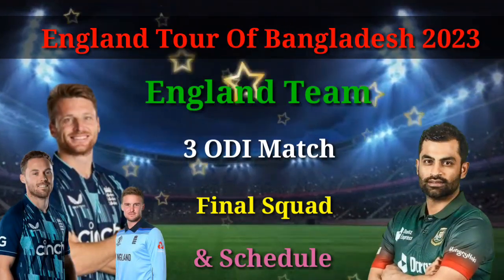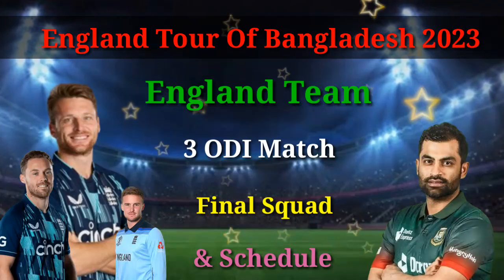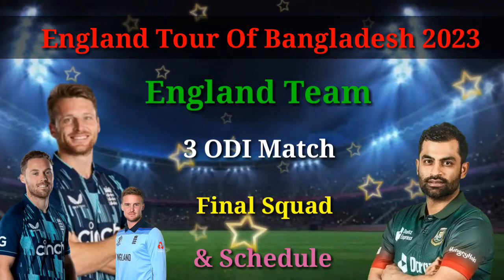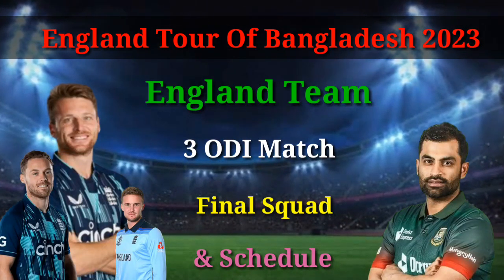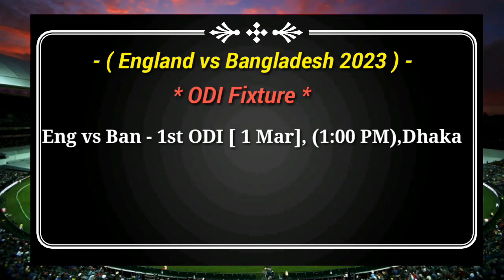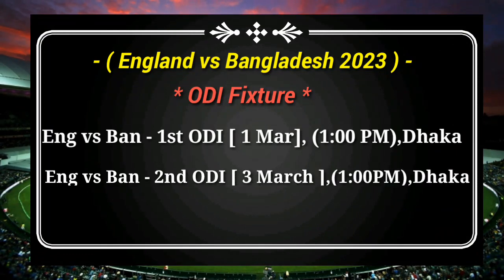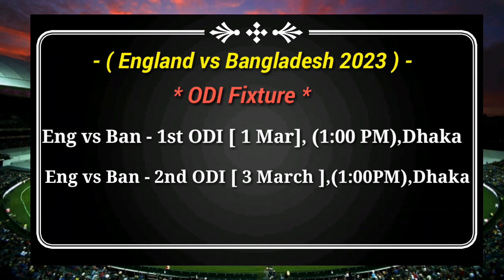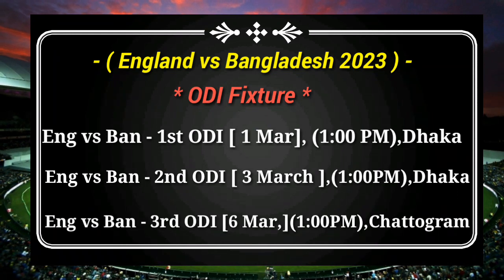England Final ODI Squad Against Bangladesh | England ODI Squad For Bangladesh 2023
England Final ODI Squad Against Bangladesh | England ODI Squad For Bangladesh 2023  | England Squad vs Ban

Your Queries?

1. England ODI Squad For Bangladesh Series 2023
2. England vs Bangladesh ODI Series 2023
3. England vs Bangladesh series England Final Squad List
4. England Confirmed Odi Squad against Bangladesh 2023
5. England Tour Of Bangladesh 2023 England 15 player final Squad
6. England vs Bangladesh Series 2023 Eng final squad
7. England vs Bangladesh 3 ODI match England best squad list
8. England Final ODI Squad Against Bangladesh 2023
9. England cricket vs Bangladesh Cricket New Series Squad 2023

1 Like = 1 Love ❤️